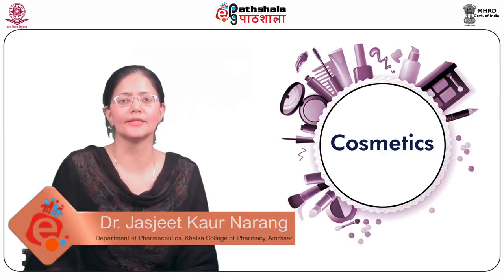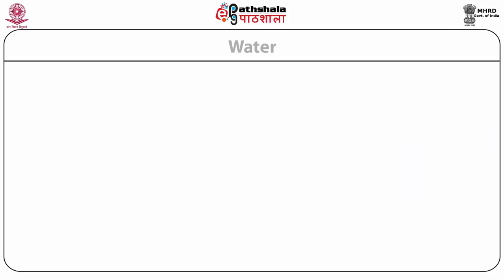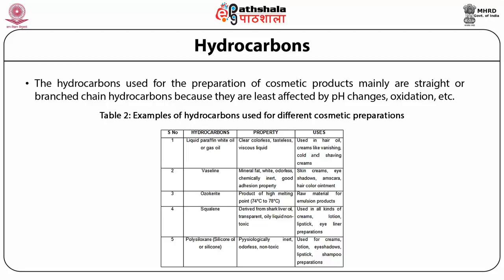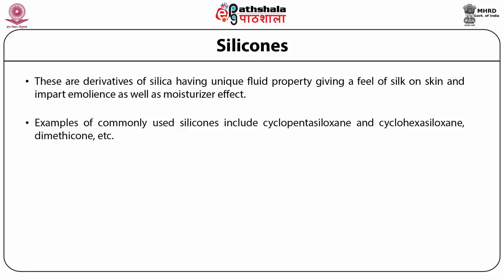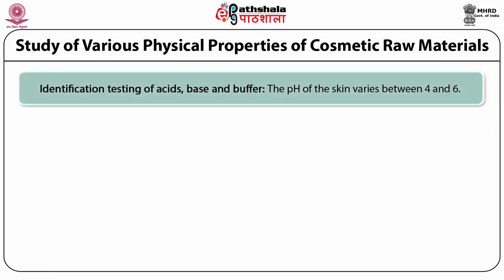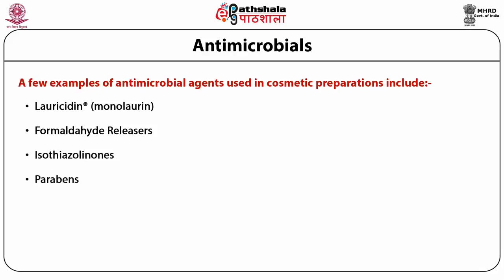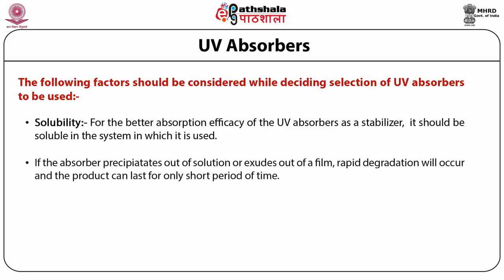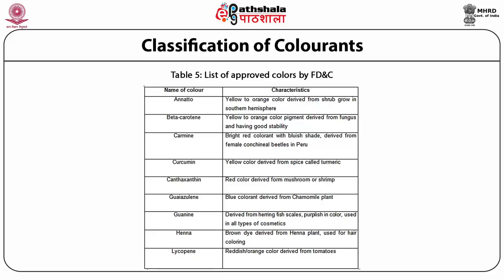Raw materials used for Cosmetic preparations